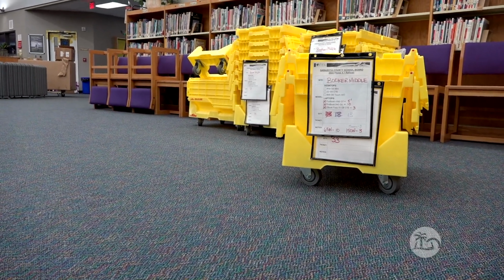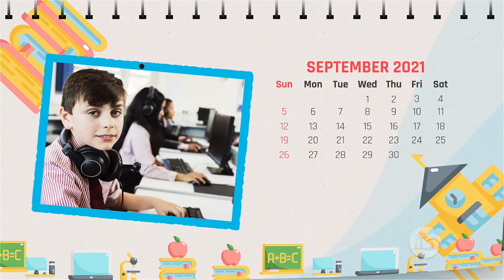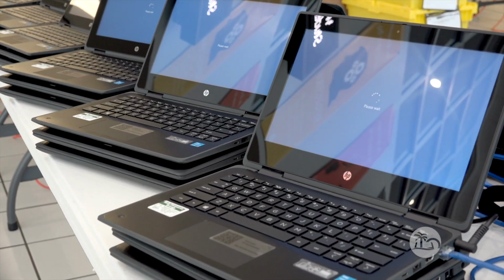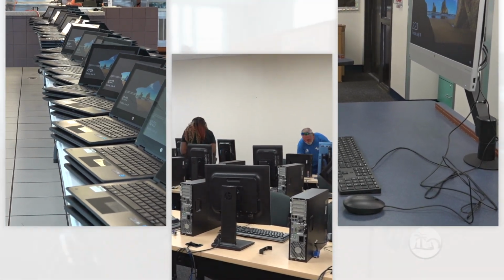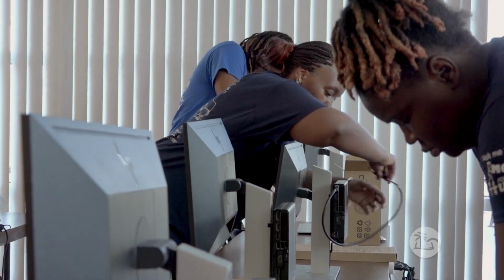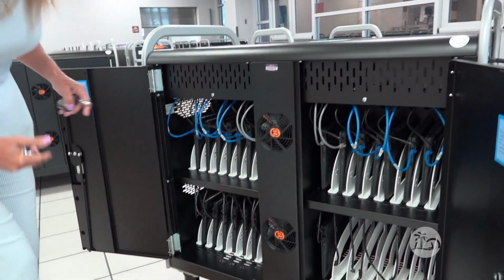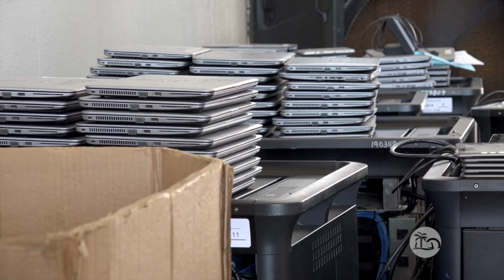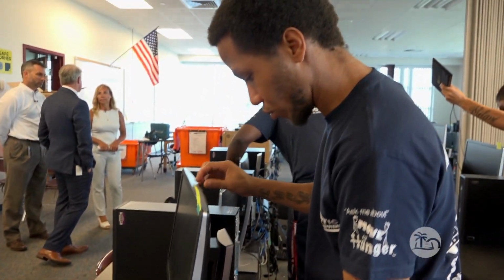Behind the Scenes: How We Do It | Computer Refresh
Every summer, a dedicated group of people work hard to upgrade and install computers throughout the district. We're taking you behind the scenes of the whole process, dubbed a "computer refresh," and there's more to it than you might think.